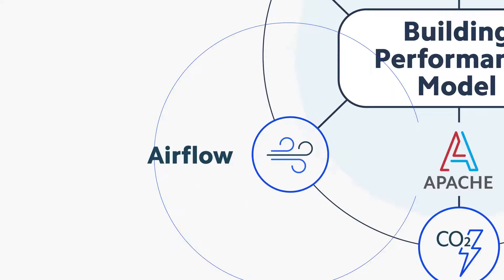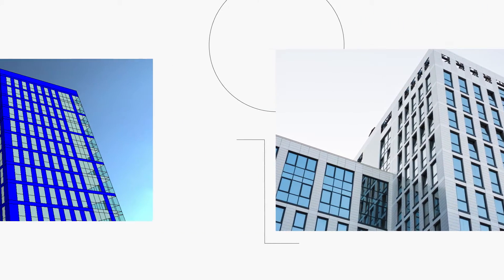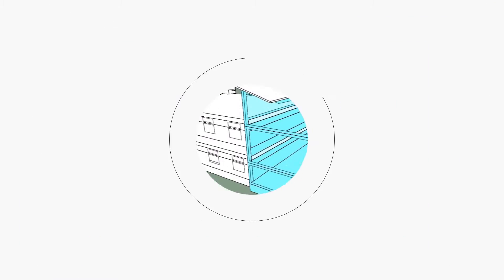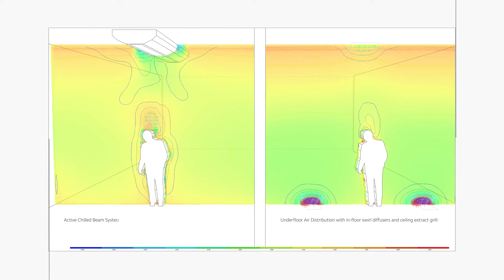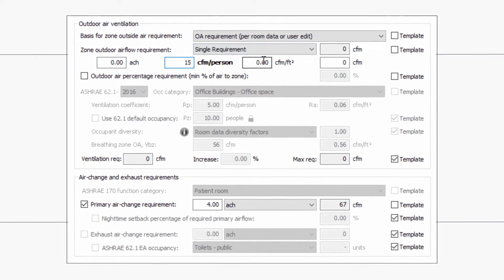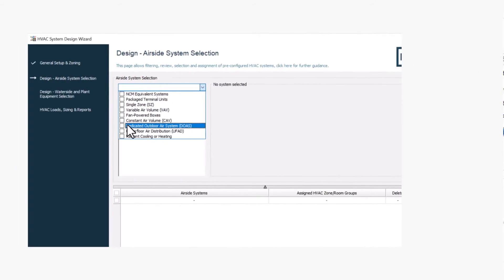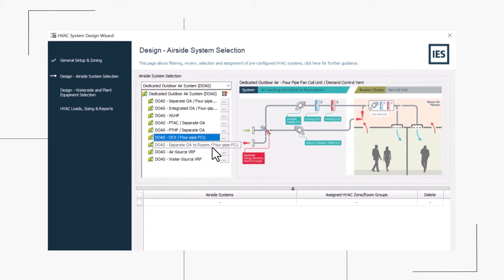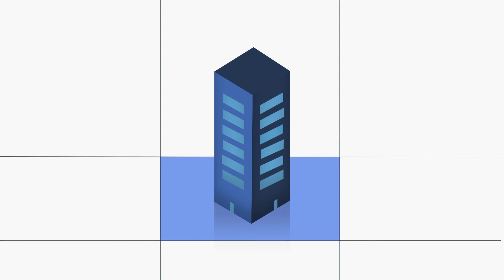IESVE Software - Airflow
Perform minimum ventilation calculations and evaluate outdoor air supply from mechanical HVAC systems or natural ventilation design. Integrate operational windows with annual energy simulation and include window actuator controls. Use Computational Fluid Dynamics (CFD) airflow simulation to evaluate occupant comfort and overheating potential.